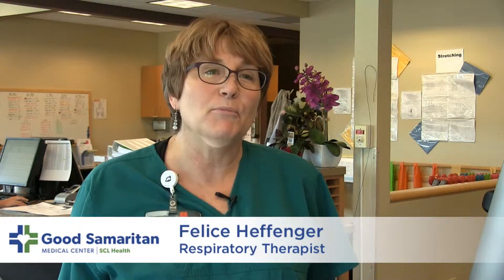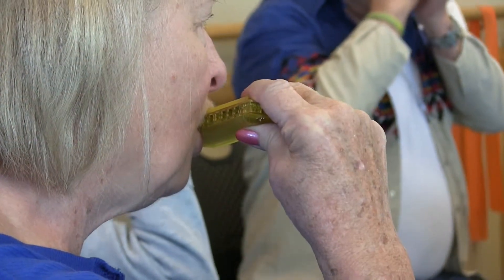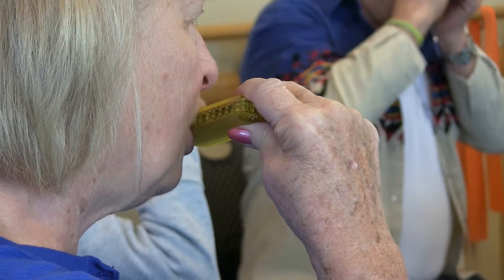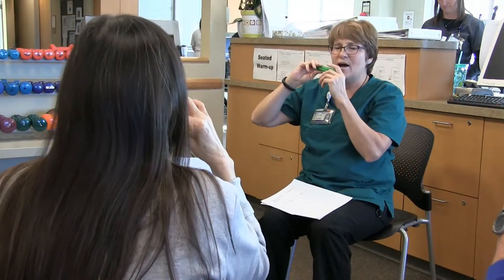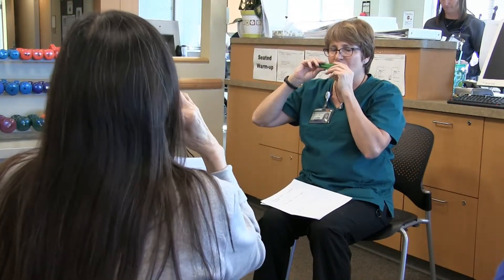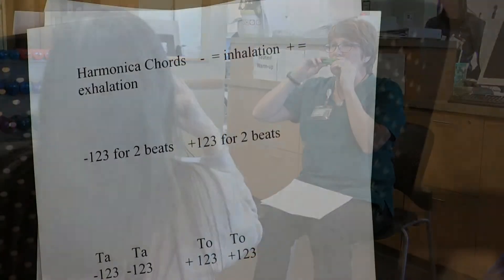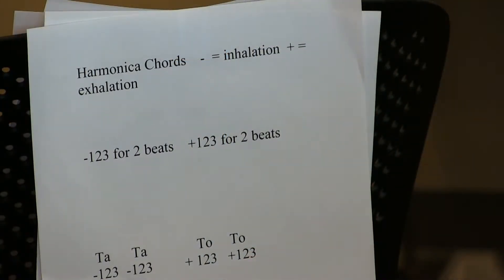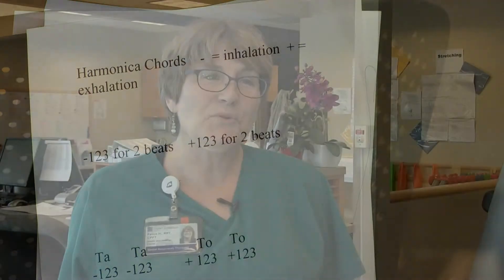Harmonicas for Pulmonary Rehabilitation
How do harmonicas help people with breathing problems?

It mimics pursed-lip breathing, which makes people exercise their diaphragm muscles and intercostal muscles.